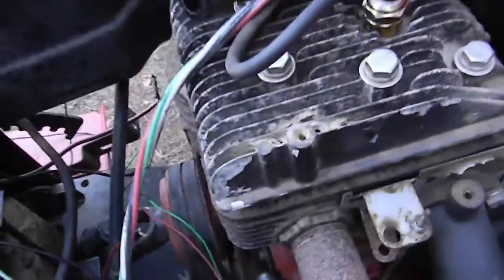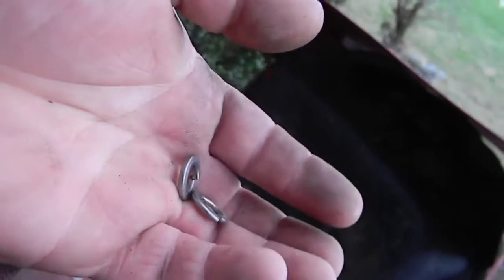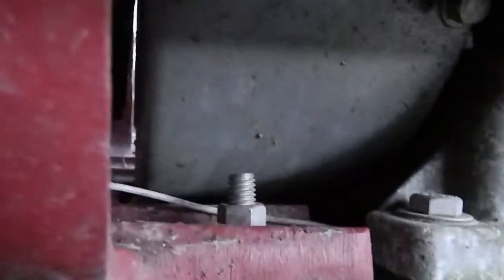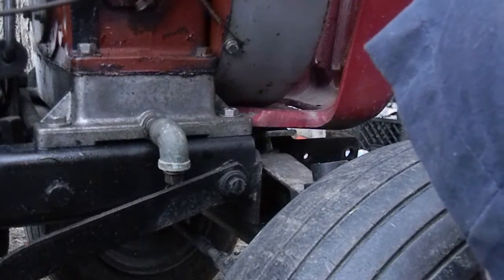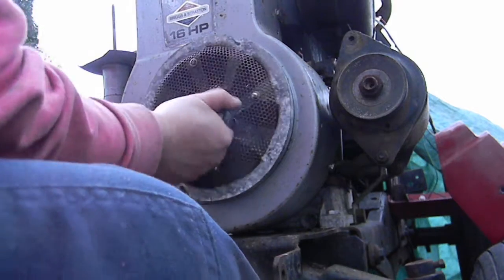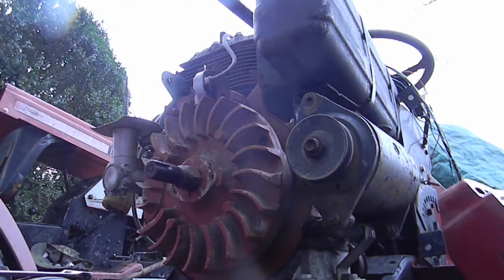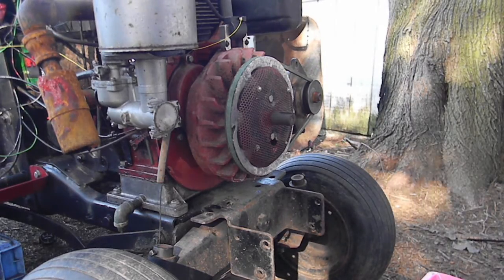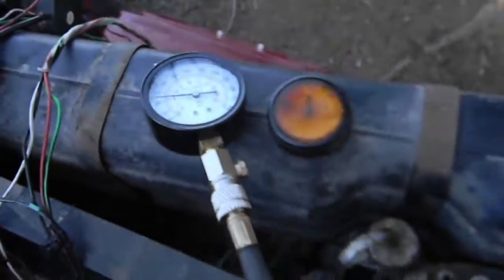Dayton MTD 990 New Magneto drama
im getting sick of problems, i think this was caused by a misfire when i had weak spark... im dreading the next part.